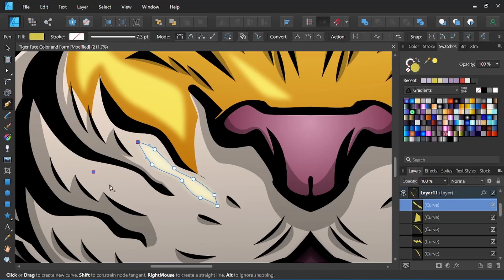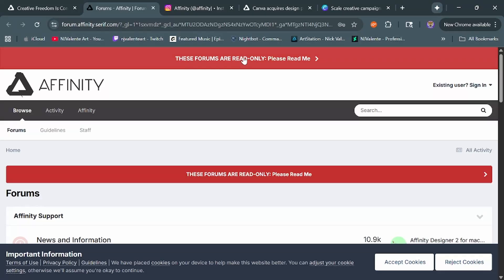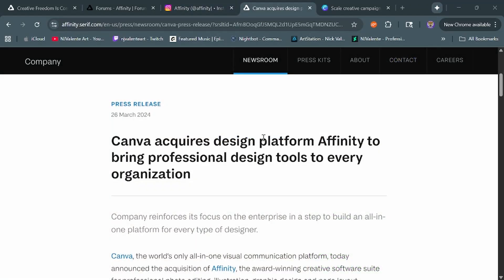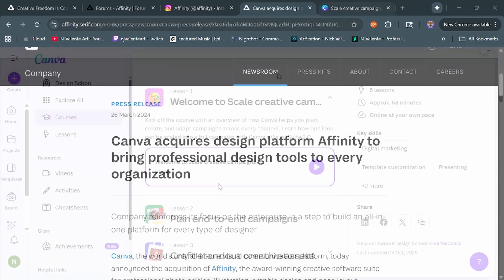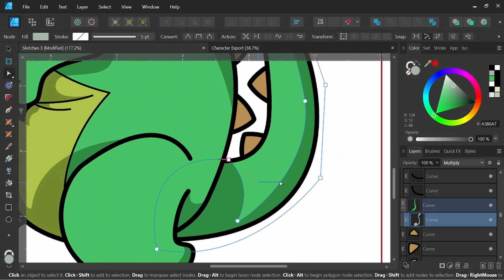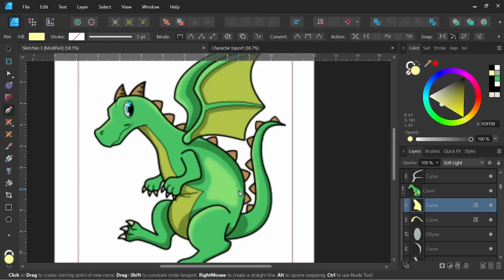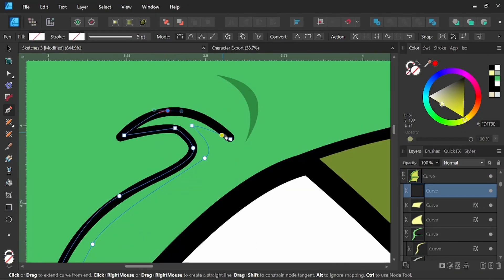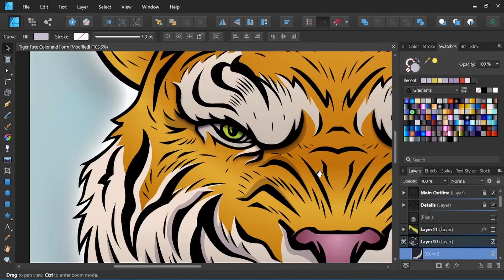What's coming in Affinity's NEW update!?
In this video I discuss what I think will be coming in Affinity Designer and Canva's Creative Freedom October 30 Announcement!

Chapters:
00